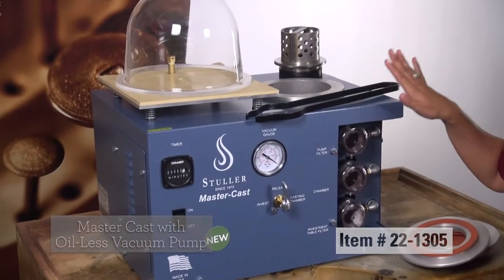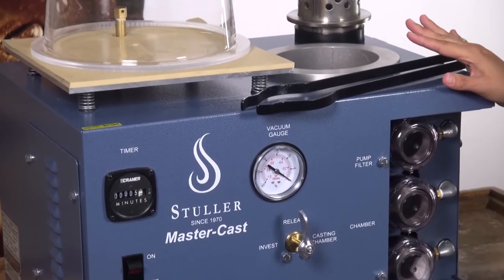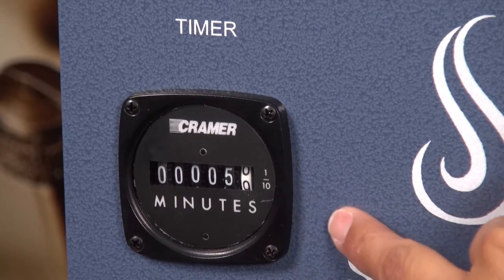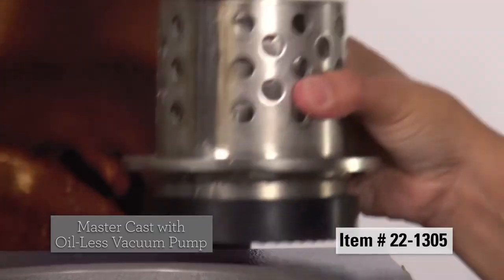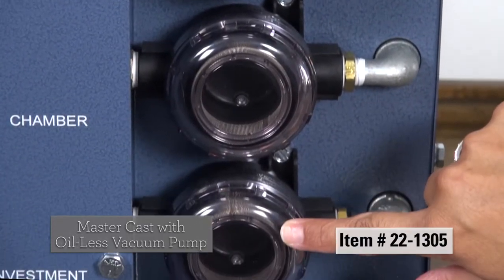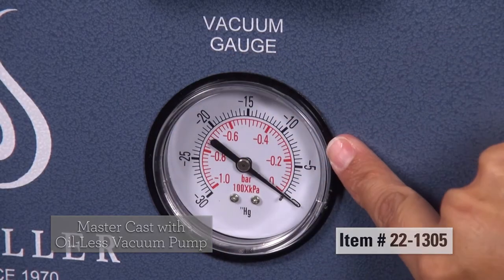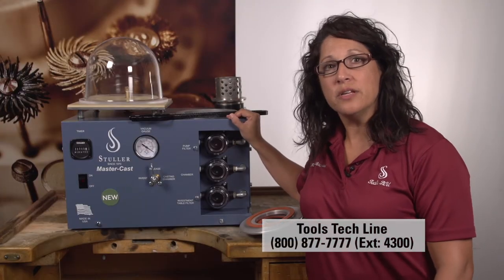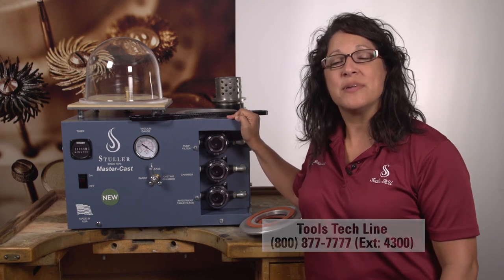Master Cast with Oil-Less Vacuum Pump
This new Oil-Less Master Cast unit has a powerful 1/2 HP vacuum pump, maintenance-free, that produces 29.9" Hg of vacuum.